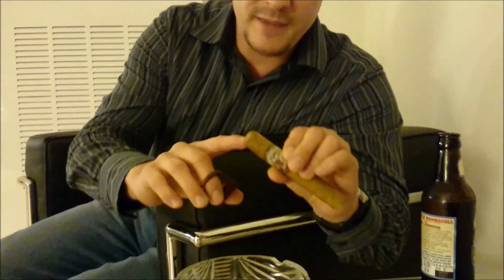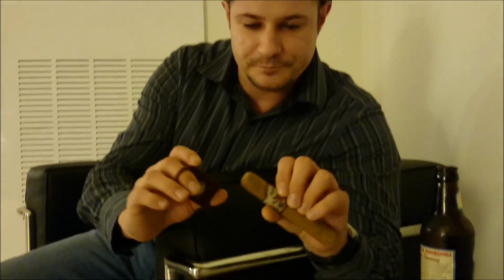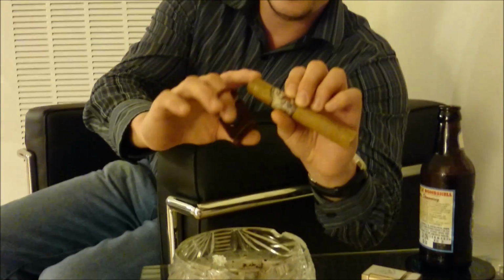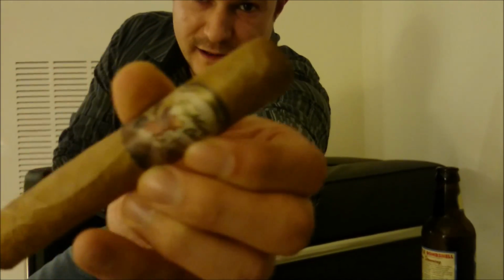Quick Cigar Tip #1 - Fixing a Bad Draw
The Smoking Den shows you a fast and easy way to salvage a cigar with a plugged draw.